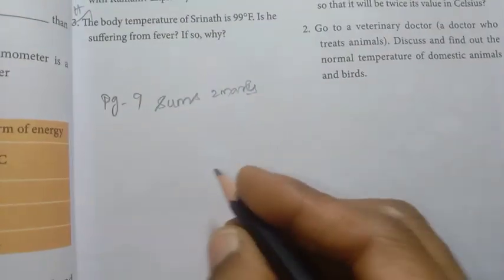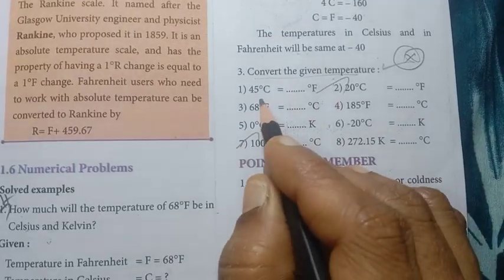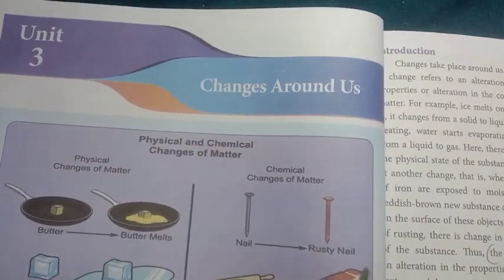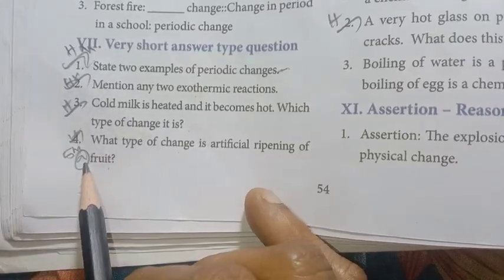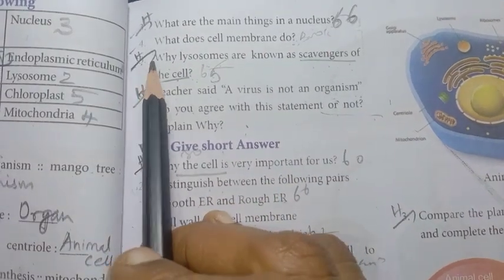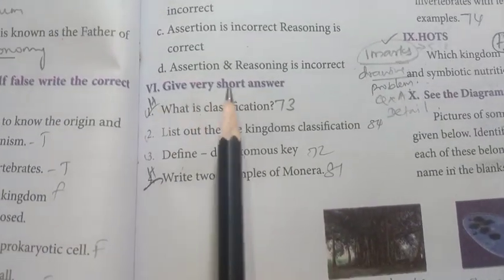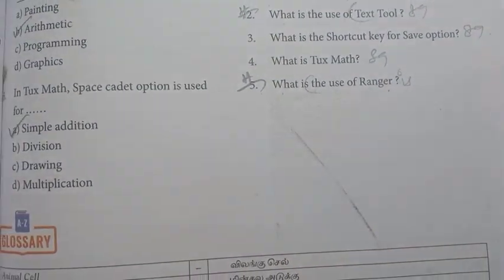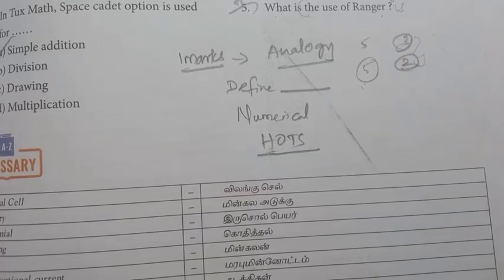7th Std - Term 2 | Science - Second Term Assessment| Important Questions